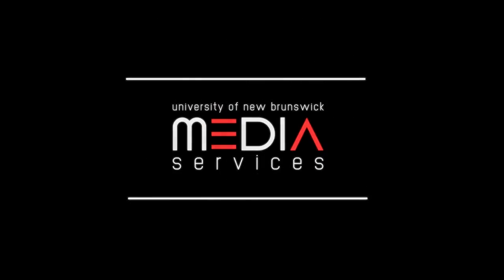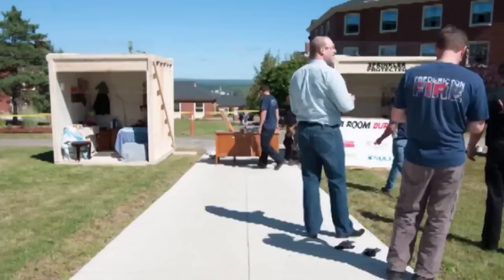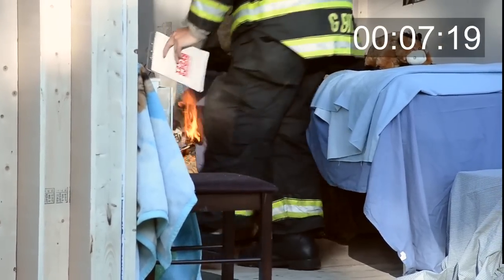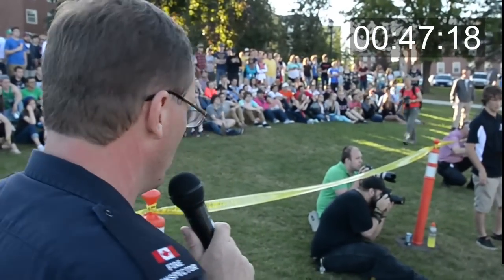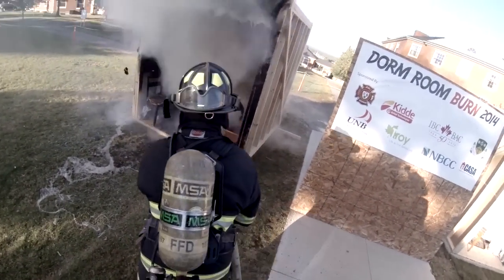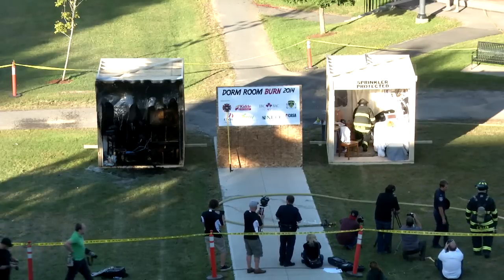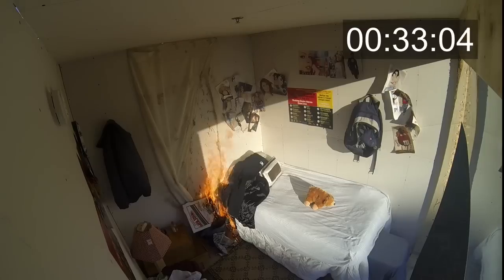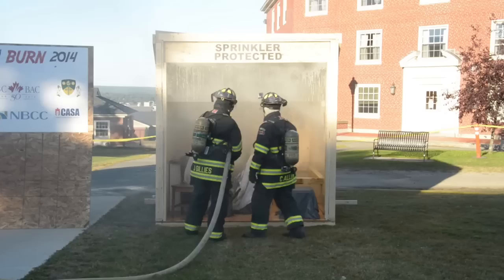Fredericton Fire, Dorm Burn at the University of New Brunswick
On September 10th we, with our partners, conducted a Dorm Burn at UNB. The purpose was to show the difference between a room with and without a sprinkler system. The dramatic results are shown in the video below. Your Fredericton Fire, Prevention and Investigation Division and Suppression Division working hard to keep you and your family safe.